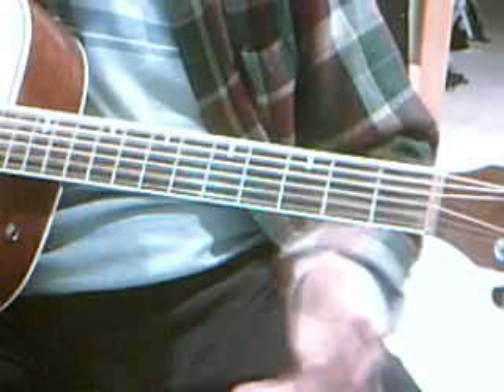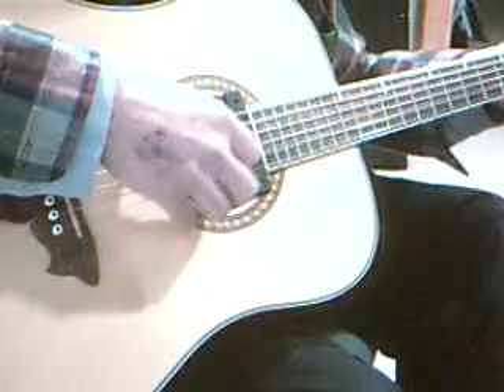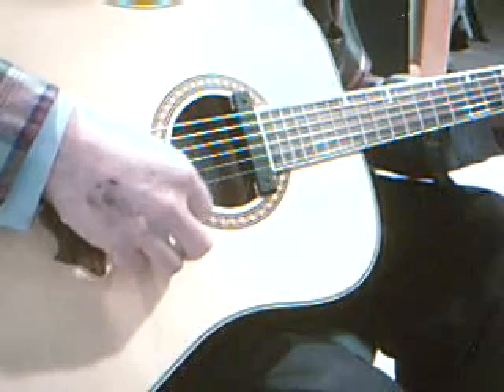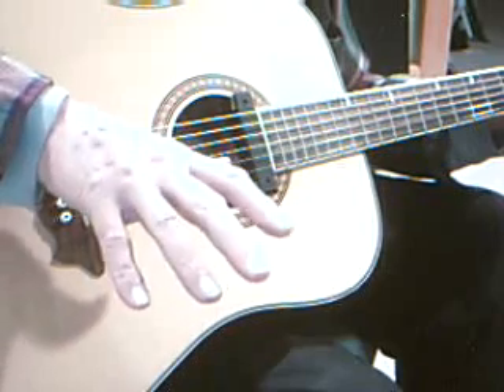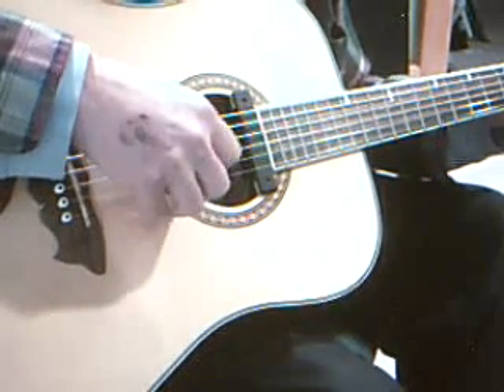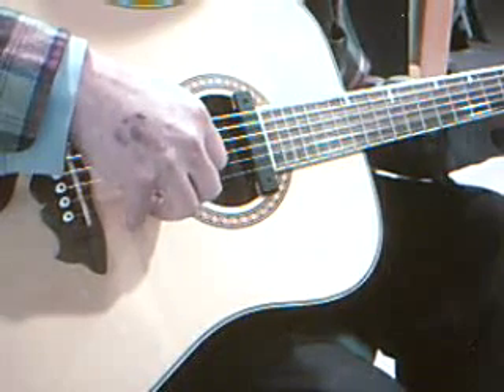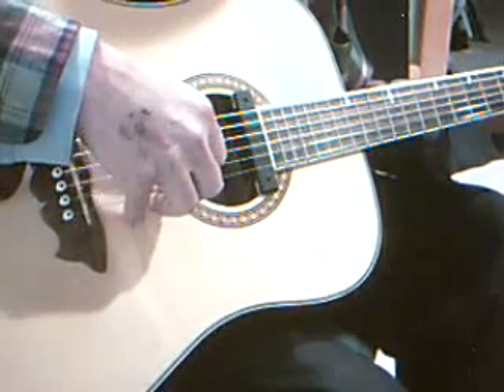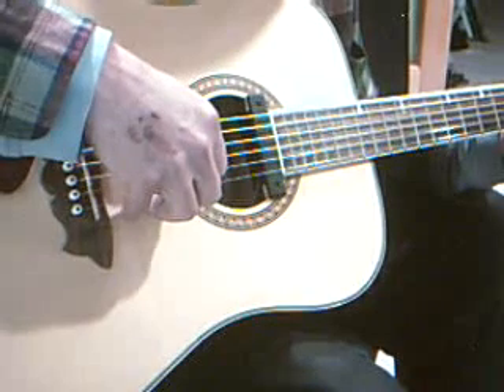Picking the Guitar